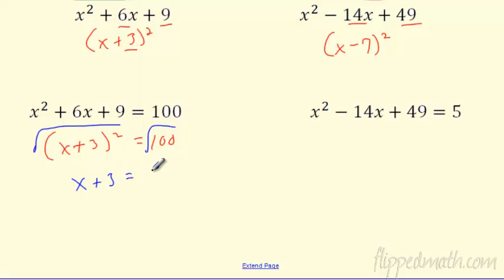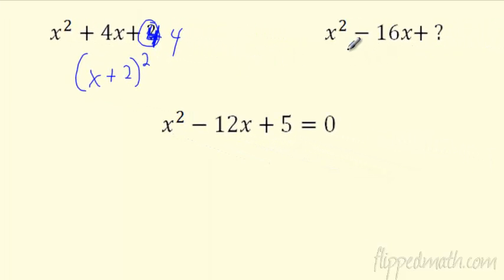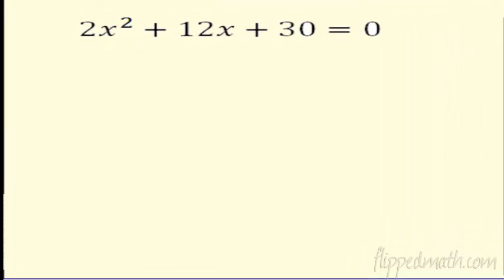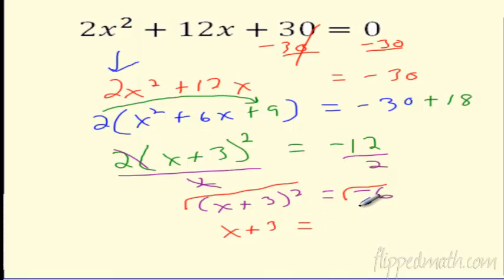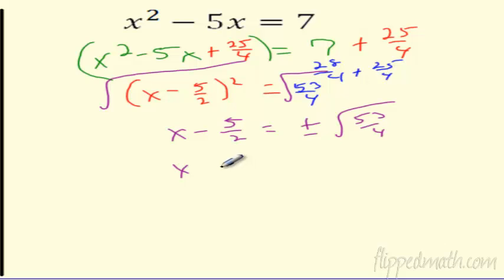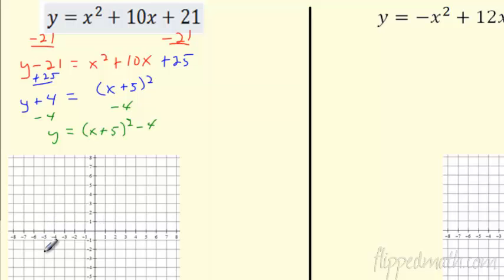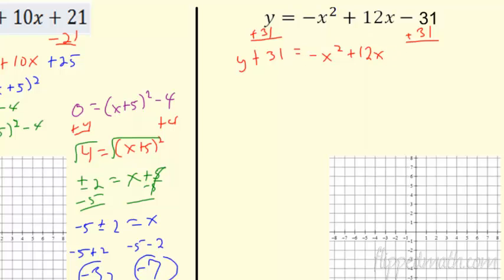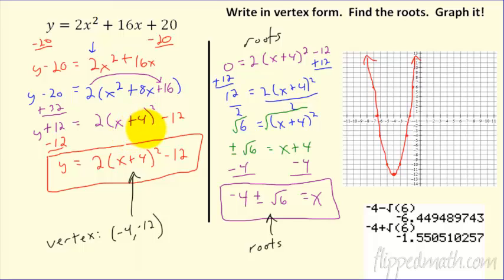Traditional Algebra 2 – 6.3 Completing the Square